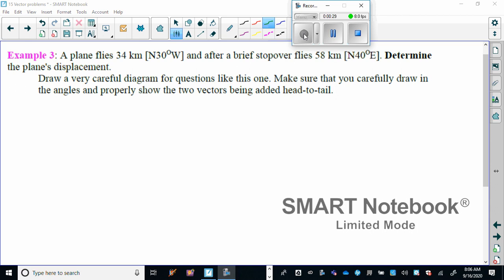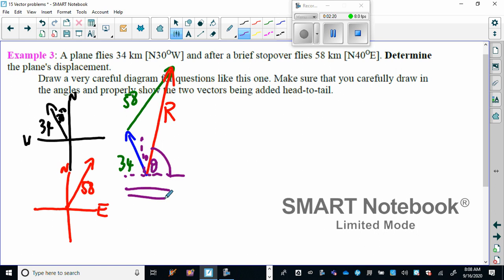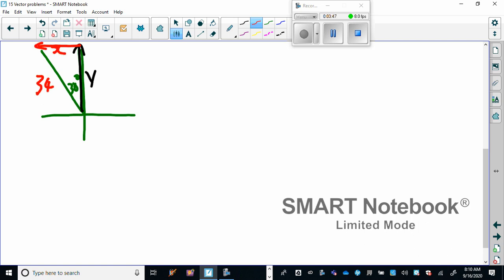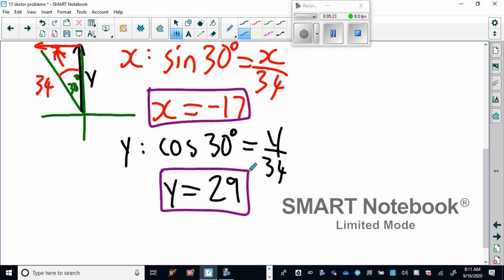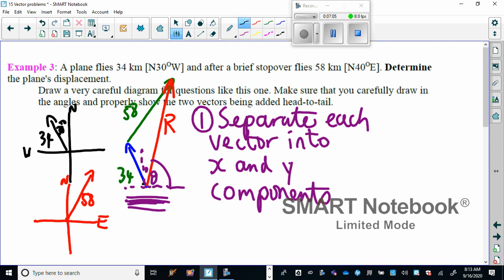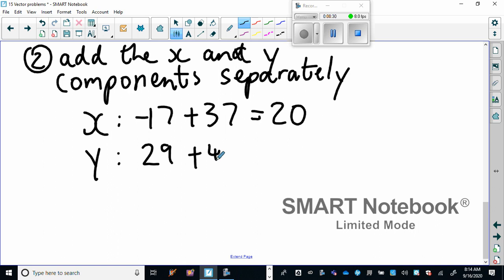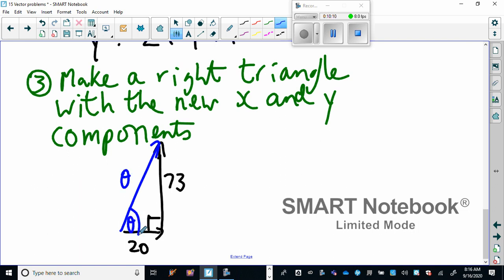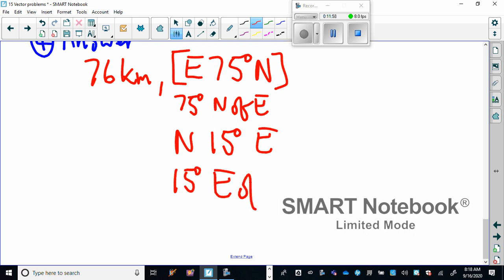Physics 20 Lesson 15-2